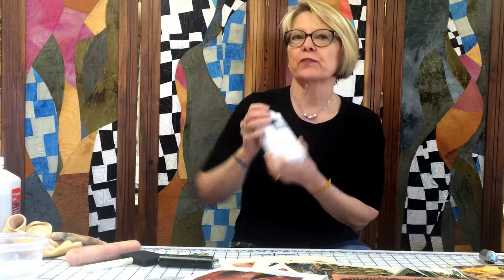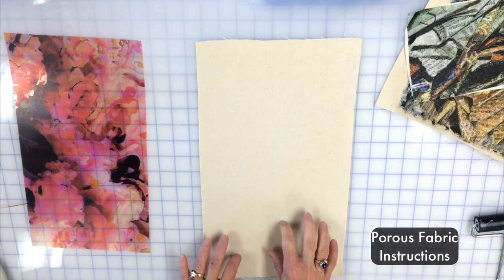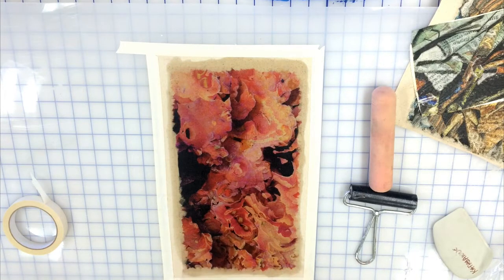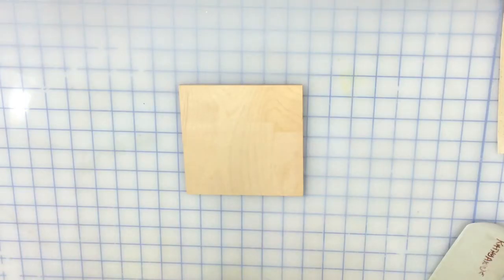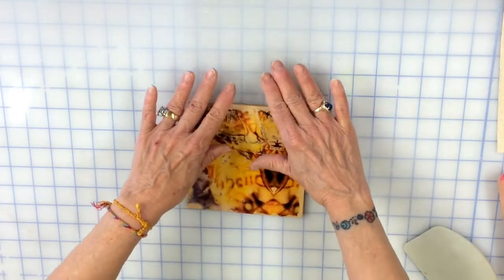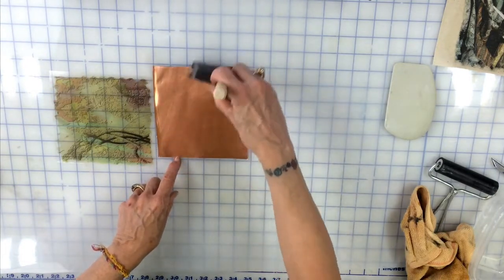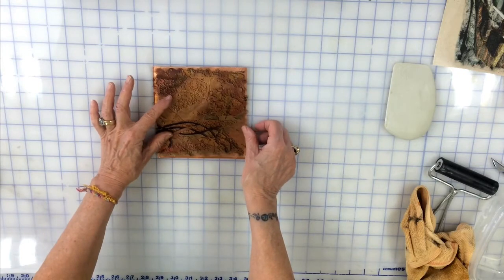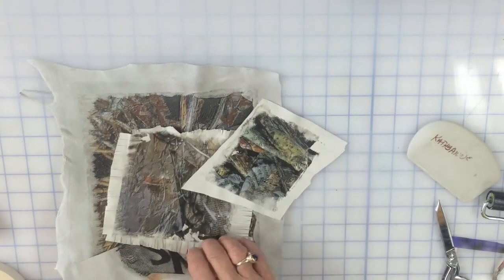Sensational Images with Transferiez a look at processes for Digital Image Transfers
This workshop will give you the basic information you need to be successful with image transfers using Transferiez™.  I have been working with the Transferiez™ product and a large variety of substrates and am delighted with the results being produced. When a product can transfer to surfaces like burlap and blend with the fibers, that gets my attention. Also it is possible to put small transfers in interesting places on my artwork.

 There is a free tutorial pdf loaded on my kathyanneart website with information on supplies and what you need to do all the processes in this video.  Go to this url and download it from my site.